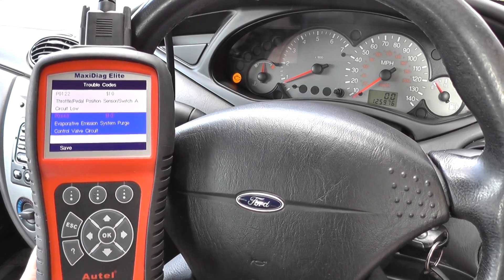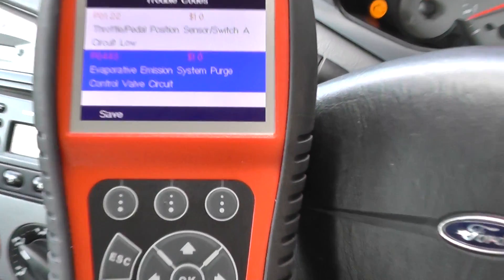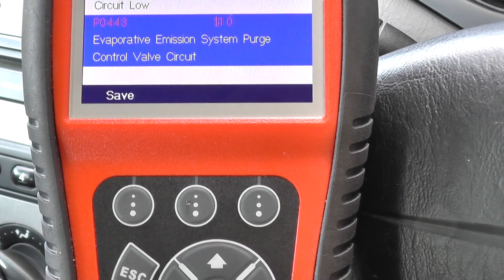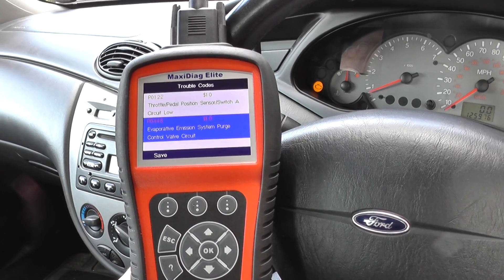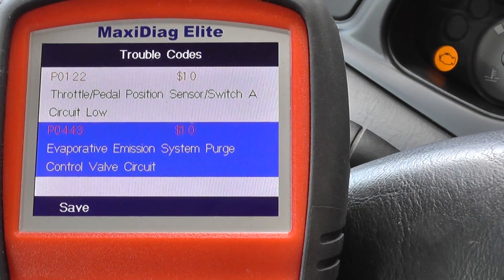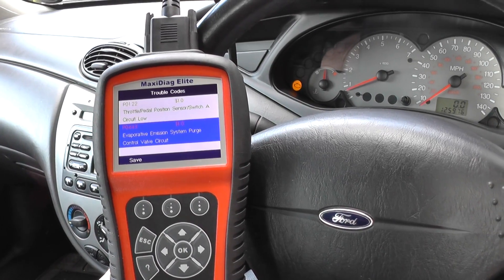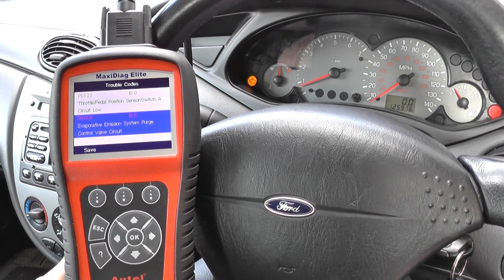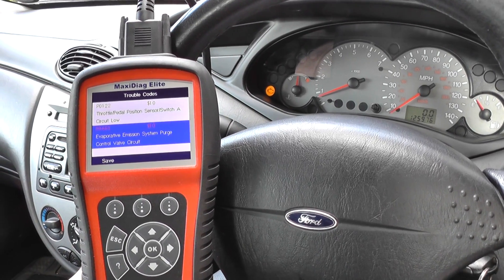Ford Focus P0443 Evaporitive emission purge valve fault